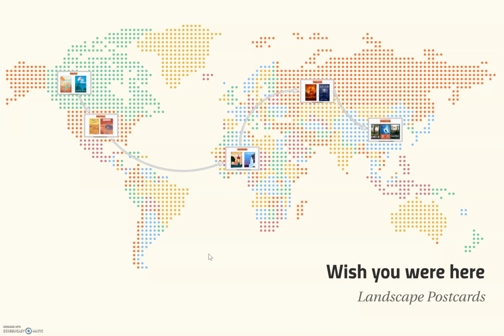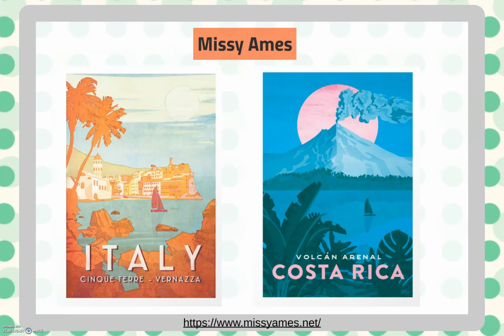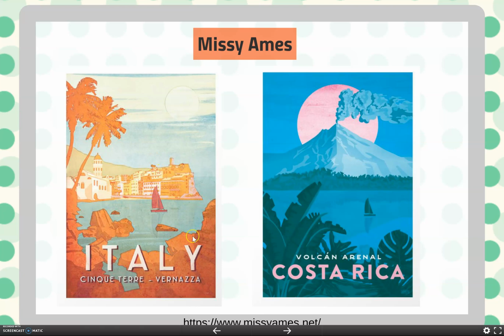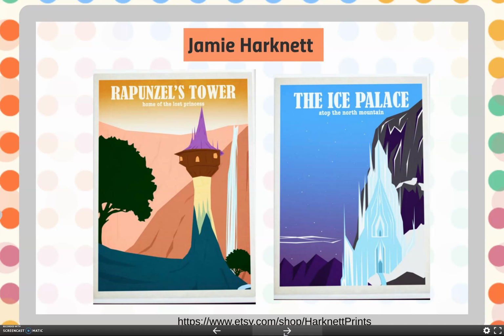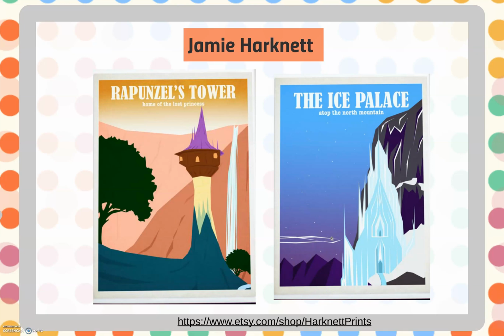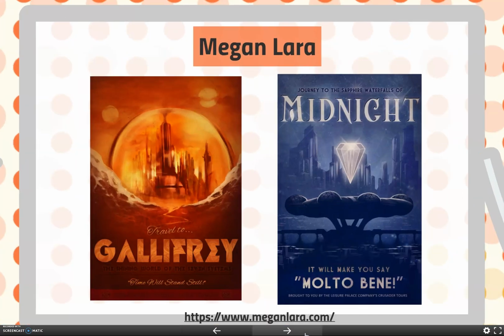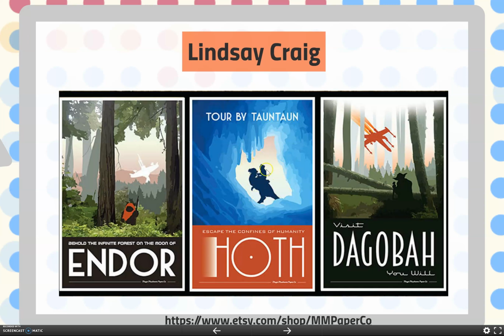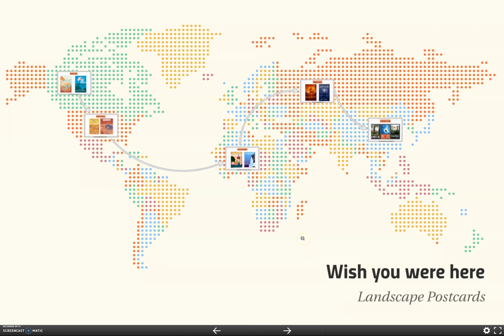Landscape Artists week 1 space - Wish You Were Here